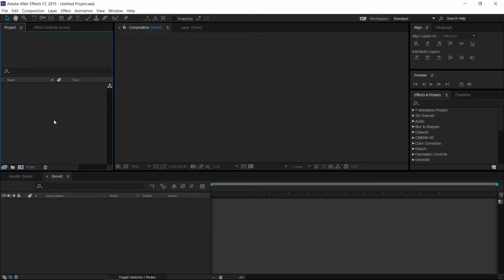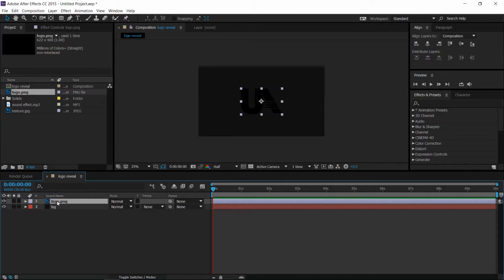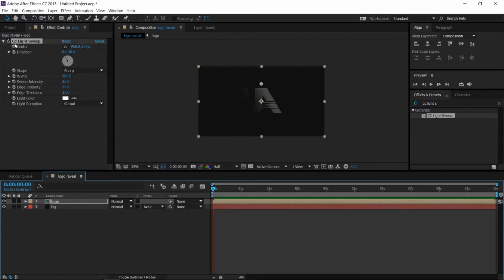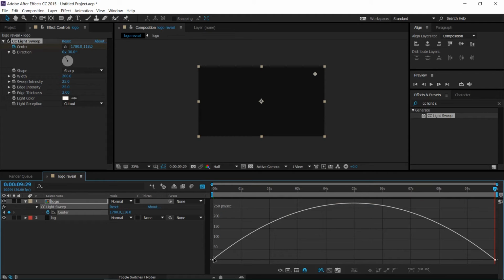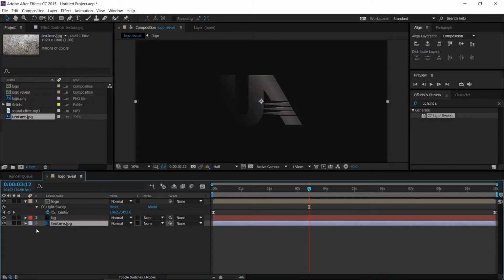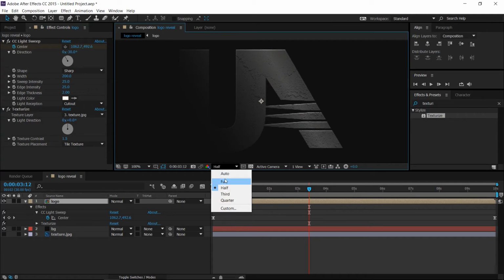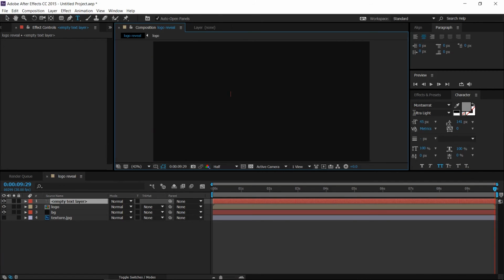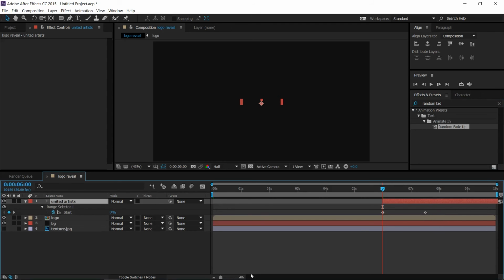How To Create A Cinematic Logo Reveal In After Effects Tutorial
Learn how to make a beautiful cinematic logo reveal in After Effects to use it as intro in your youtube videos!

I will demonstrate an easy way to make a cinematic logo animation in After Effects. I know there are several ways to achieve this, but in my opinion, this is one of the easiest ways to do it.